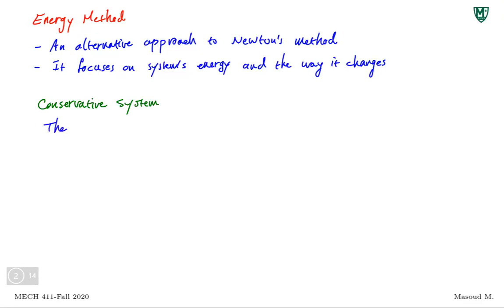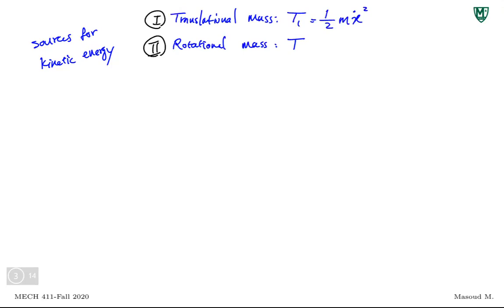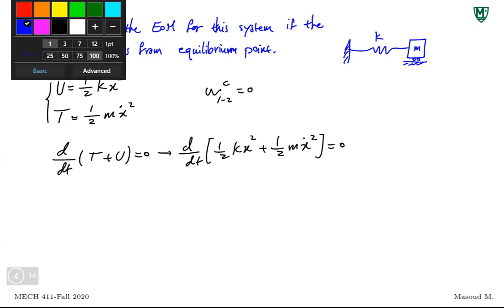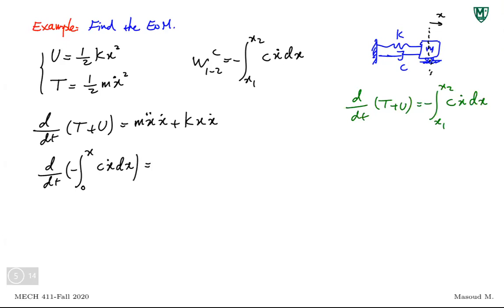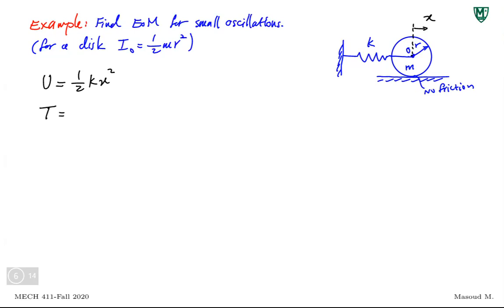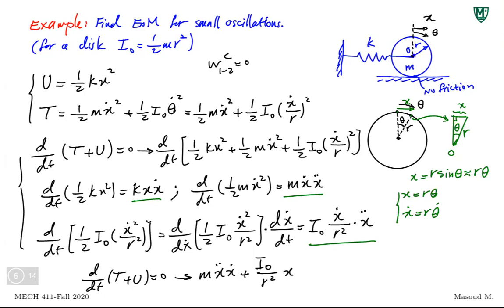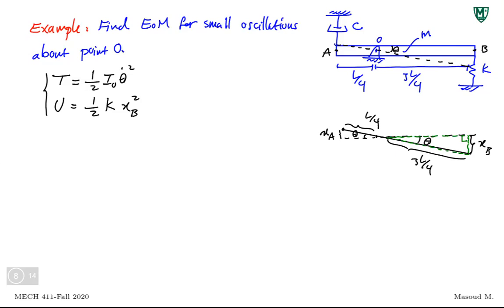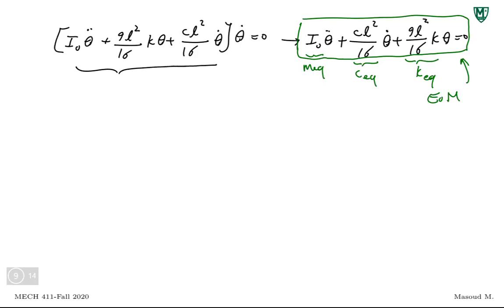Lecture 7 - Energy Method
This lecture covers the derivation of the equations of motion using the energy method.